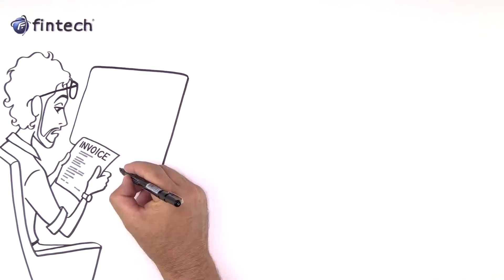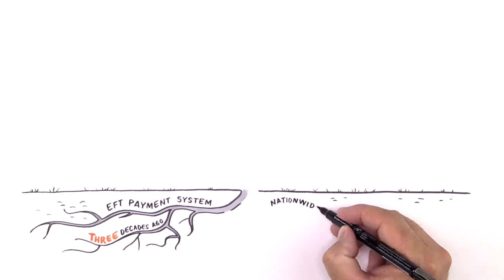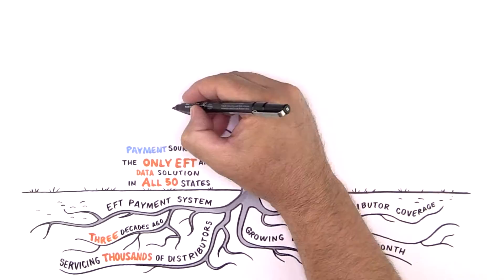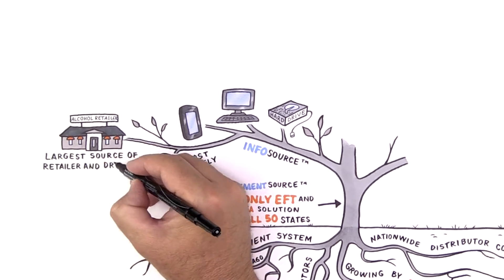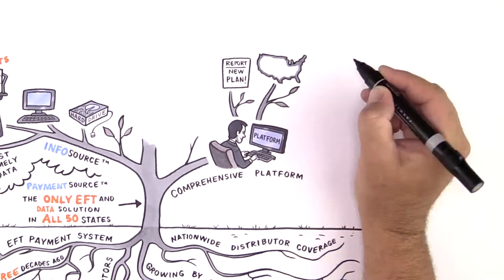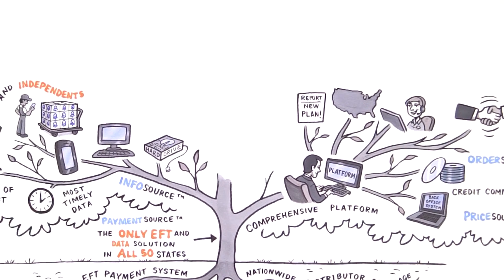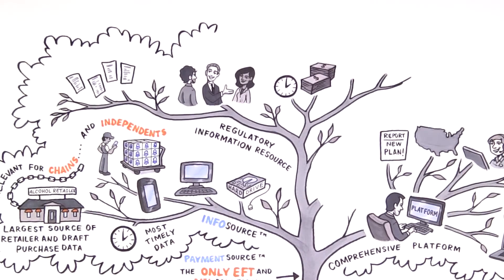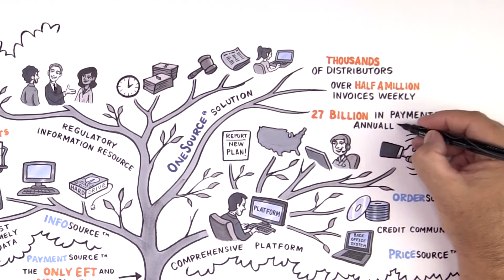Fintech : How it works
A quick video to explain how Fintech works for you!